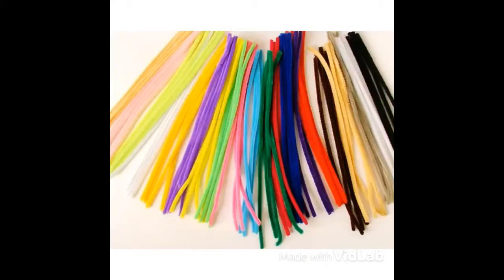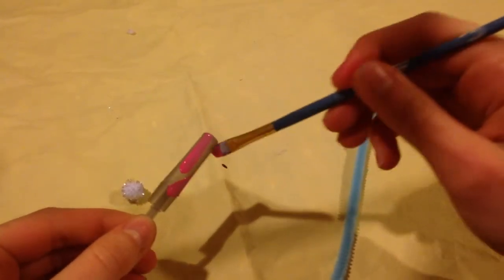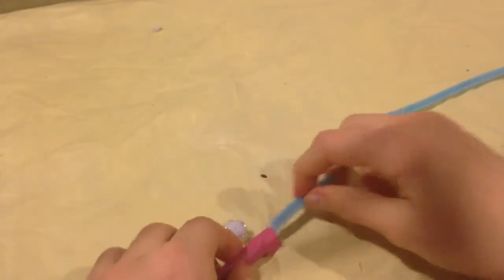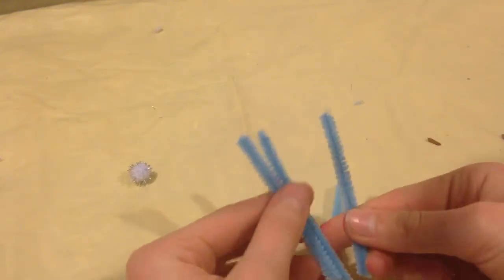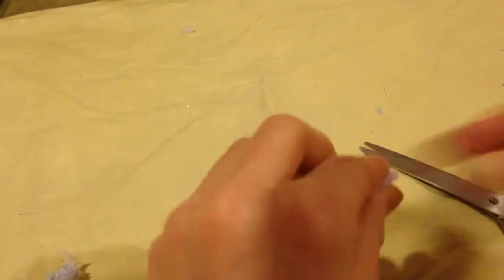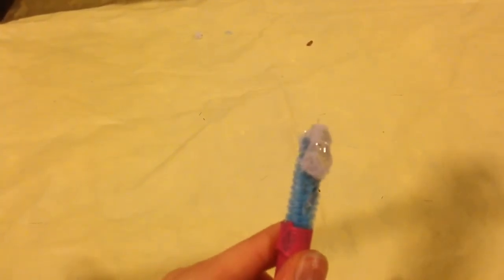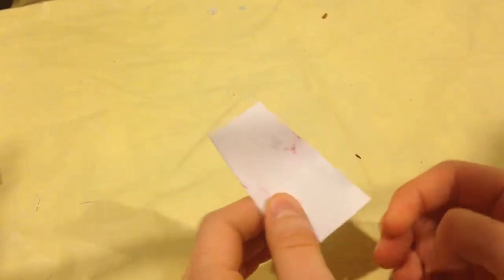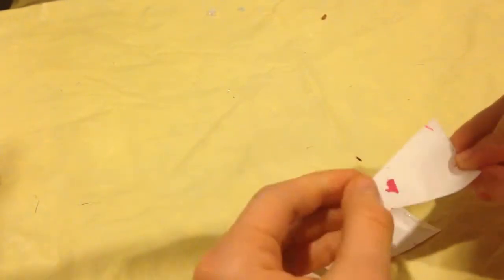DIY American Girl Doll Toothbrush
With this toothbrush, your dolls will have the healthiest smile in town!! It will be just as beautiful as yours!!! :D